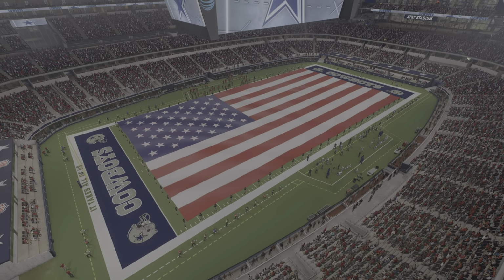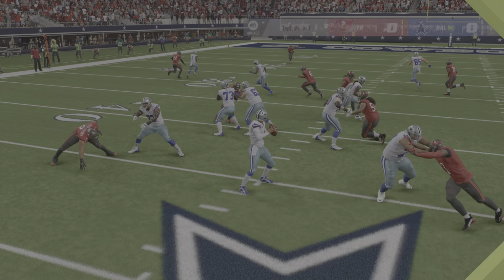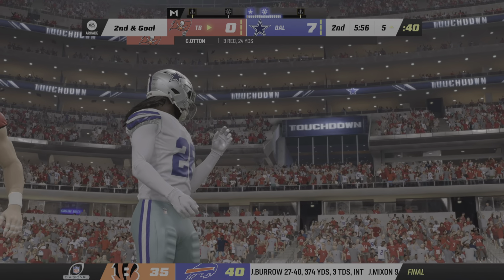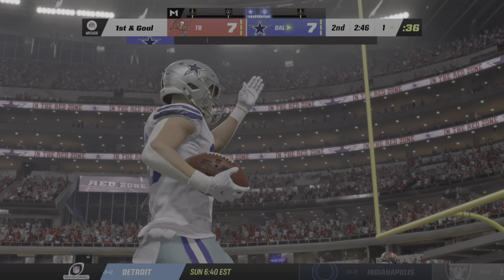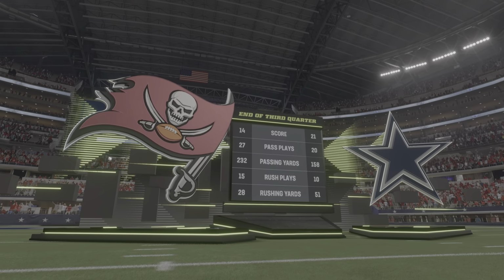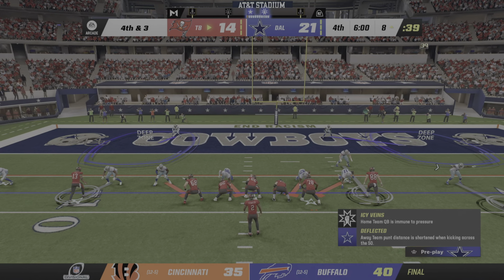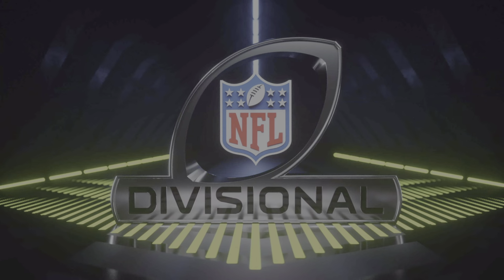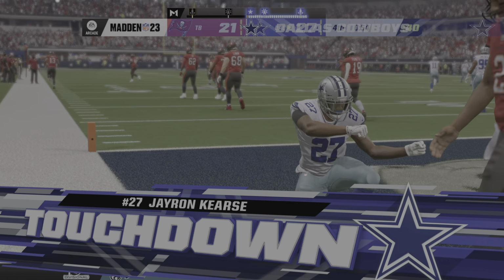Madden NFL 23 Dallas Cowboys Dak Prescott Vs Anthony & The Bucs In Another Closed One